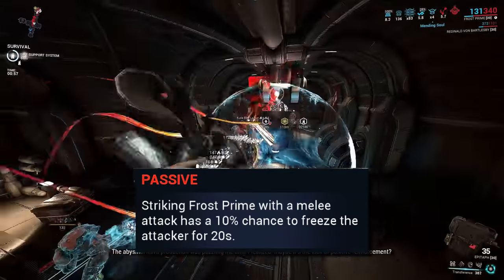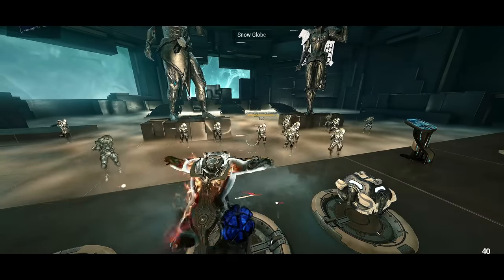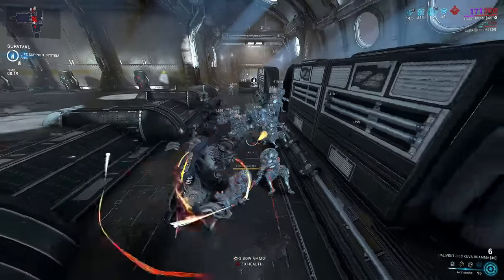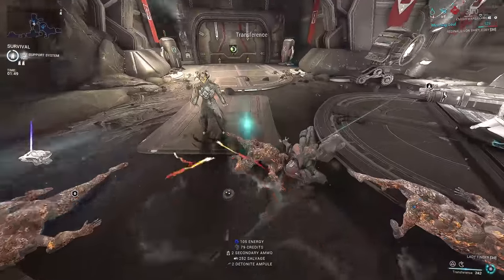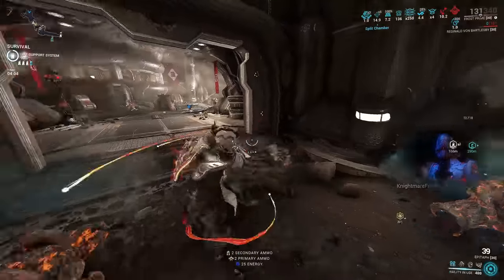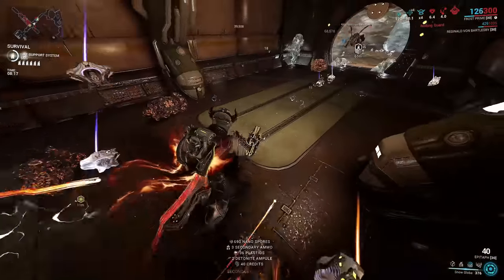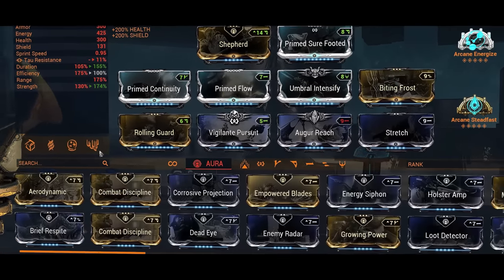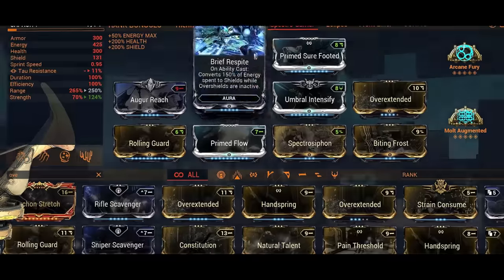FROST | Ultimate Frost Builds | Warframe Steel Path Builds!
I'm here with a look at an Ultimate Collection of Powerful FROST Builds.
00:00 - Opening
00:14 - Gameplay Montage
00:33 - Introduction
01:10 - Passive
01:15 - Freeze
01:40 - Freeze Force
02:10 - Ice Wave
02:27 - Ice Wave Impedance
02:46 - Snow Globe
03:57 - Snow Globe Scaling Damage
04:27 - Chilling Globe
04:40 - Avalanche
05:25 - Icy Avalanche
05:51 - Biting Frost
06:21 - Build Requirements
06:29 - Archon Shards
07:01 - Focus School
07:10 - Gear Wheel
07:27 - Companion
07:45 - Build 01 Intro
07:59 - Helminth Build 01
09:07 - Arcanes Build 01
09:26 - Build 01
10:05 - Additional Info Build 01
10:24 - Build 02 Intro
10:54 - Build 02 Weakness?
11:14 - Consistent Collision
11:30 - Helminth Build 02
11:39 - Exodia Hunt Grouping
11:57 - Magus Anomaly
12:13 - Avoid THIS! (Build 02 Only)
12:35 - Final Setup
12:44 - How Execute Collision Nuking
13:11 - Arcanes Build 02
13:29 - Build 02
14:09 - Build 02 Alternative
14:27 - Build 03 Intro
14:40 - Helminth Build 03
14:53 - Frost Augment
15:29 - Arcanes Build 03
15:58 - Build 03
16:31 - Build 03 Alternative
16:45 - Conclusion

Recording Software: NVIDIA Share [Shadowplay] + OBS
Editing: Filmora 12
Thumbnail: Photoshop 2022